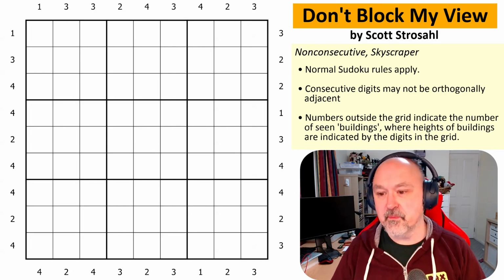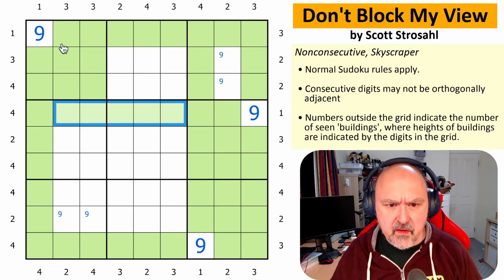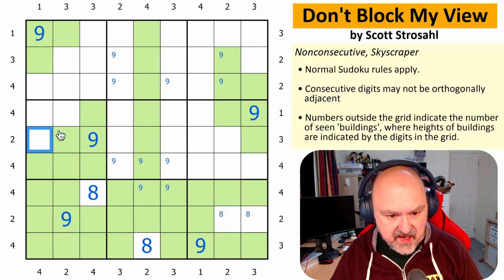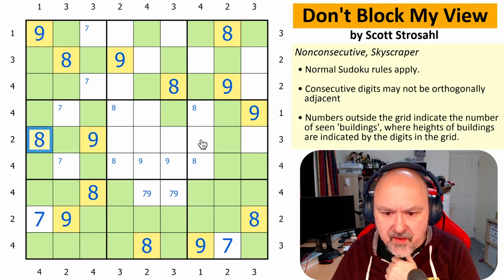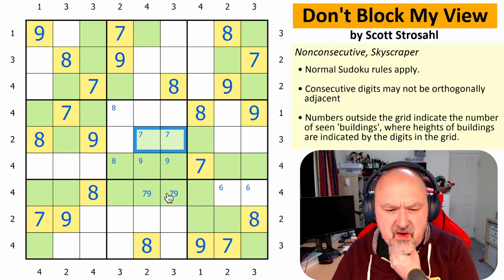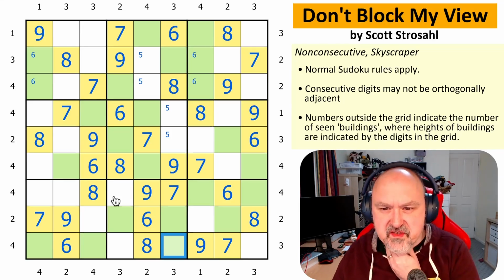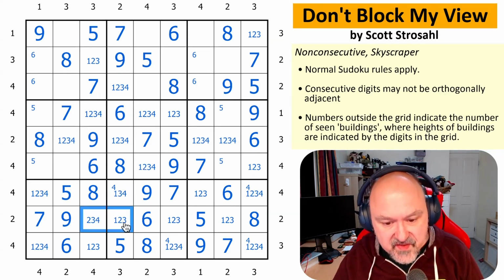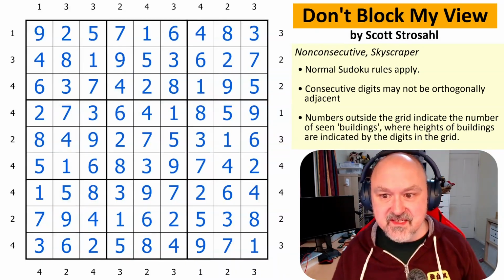A Sudoku with a strict building code.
My solve of "Don't Block My View" by Scott Strosahl, a sudoku using a the Nonconsecutive and Skyscraper constraints.

Puzzle Rules:
- Normal Sudoku rules apply.
- Consecutive digits may not be orthogonally adjacent
- Numbers outside the grid indicate the number of seen 'buildings', where heights of buildings are indicated by the digits in the grid.

**Polarizing Sudoku**

Check out the Polarizing Sudoku Puzzle Pack, a pack of 50 sudokus based around parity.